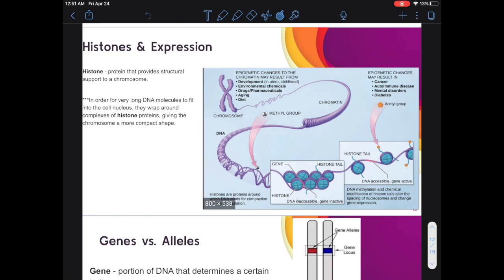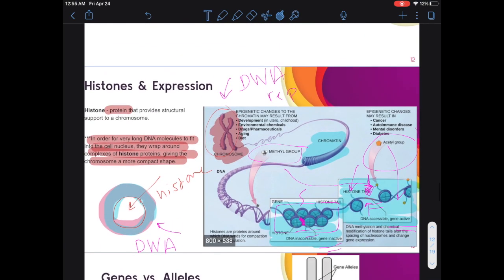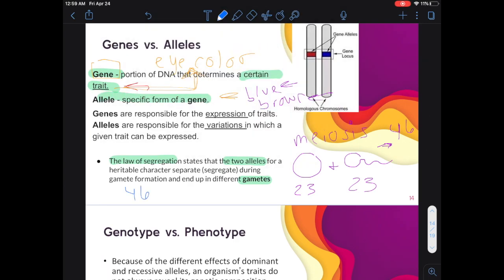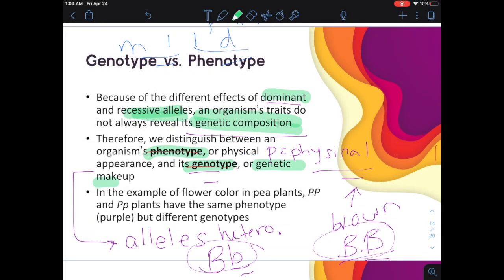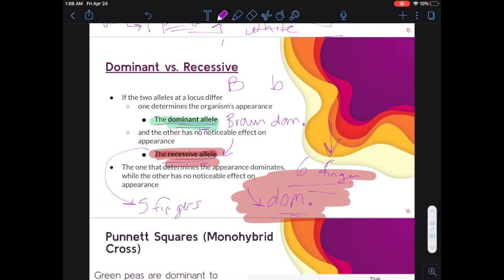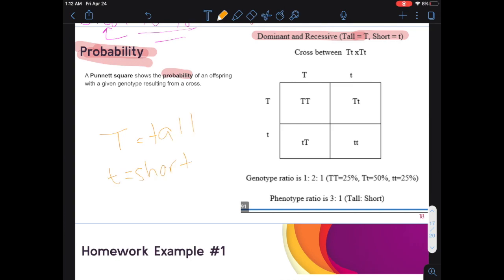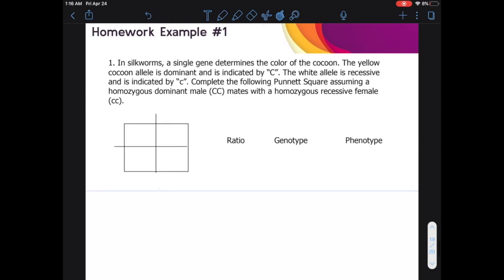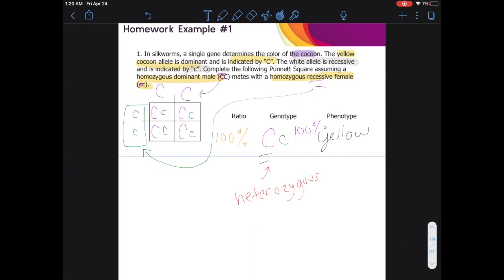Monohybrid Crosses Review & Practice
This video is about Monohybrid Crosses Review & Practice